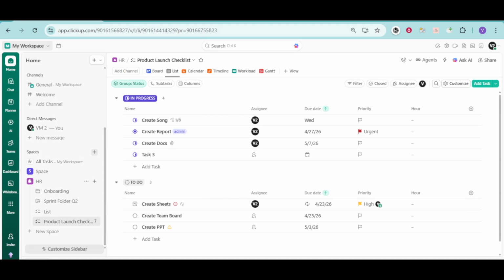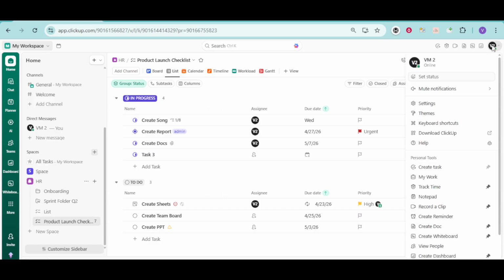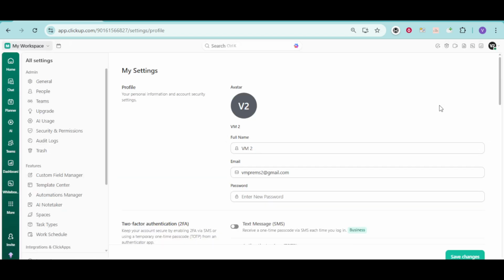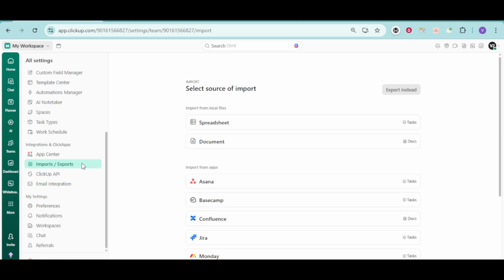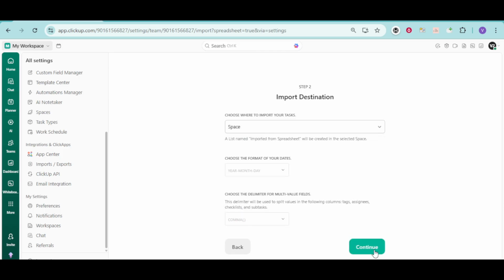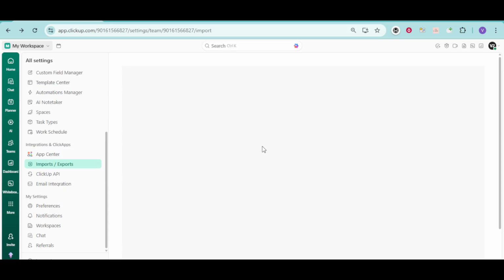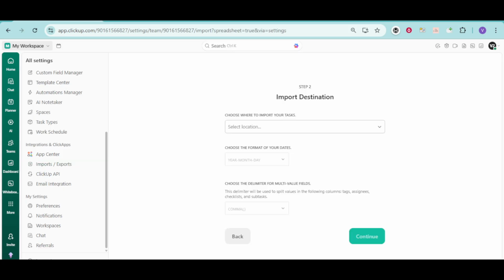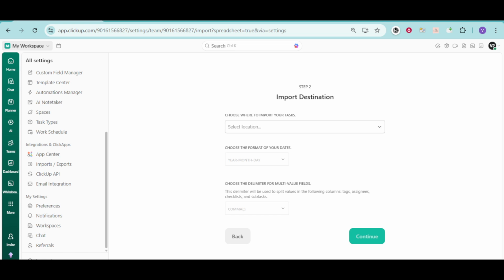How to Import CSV in ClickUp (Complete Tutorial)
In this comprehensive tutorial, we delve into the process of importing CSV files into ClickUp, a powerful project management tool. If you're looking to streamline your workflow and efficiently manage tasks, this video is designed to guide you step-by-step through the importation process, ensuring you make the most of ClickUp's features.

By the end of this video, you'll gain a solid understanding of how to easily and effectively use CSV imports in ClickUp to enhance your project organization. Watch till the end to unlock the full potential of this feature and transform your task management experience!